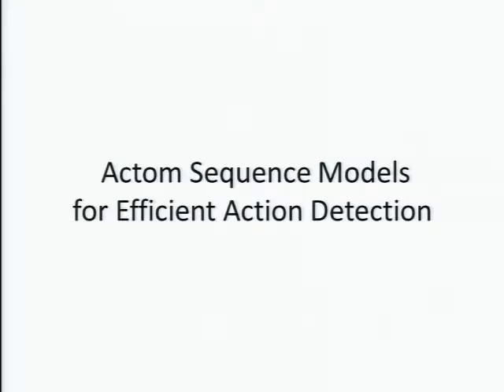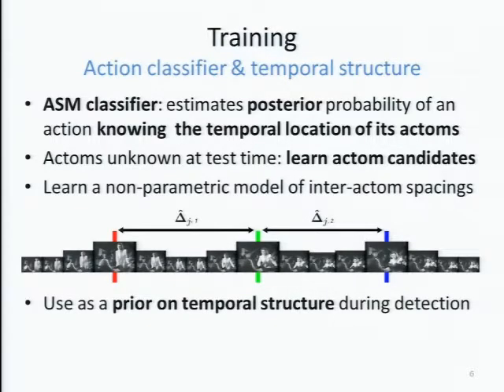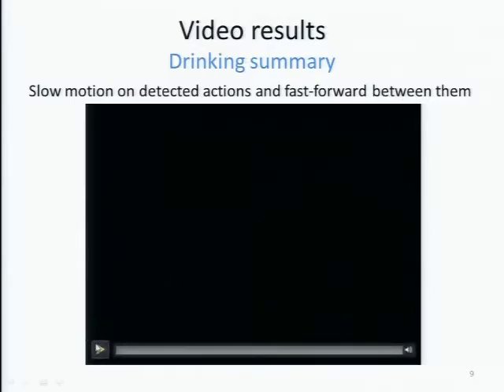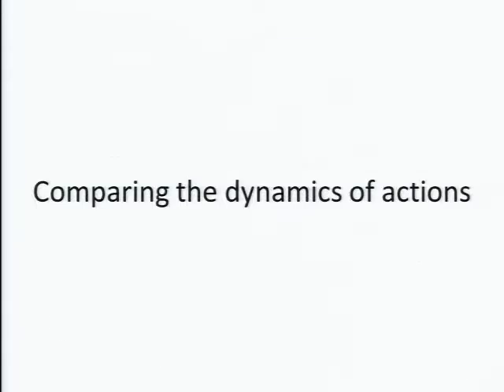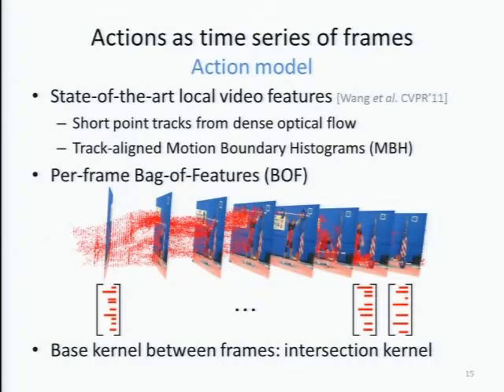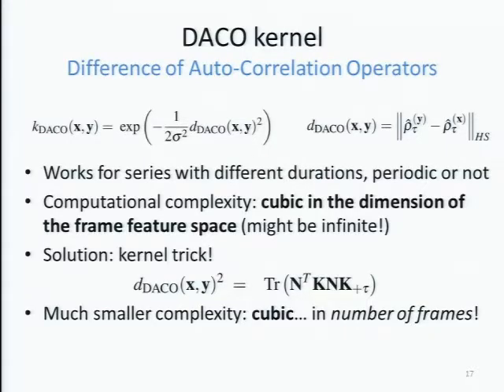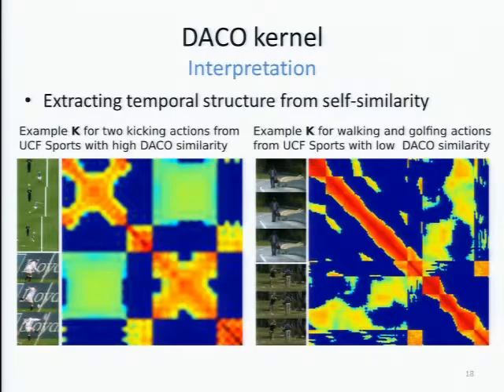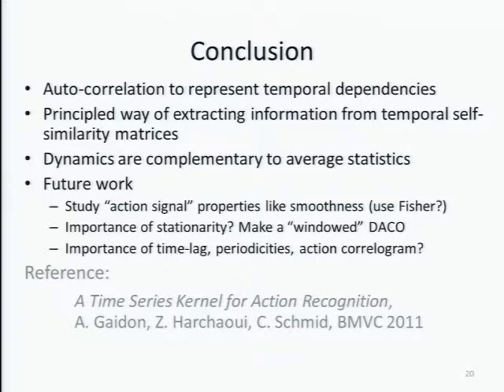MSR-INRIA Workshop On Computer Vision and Machine Learning